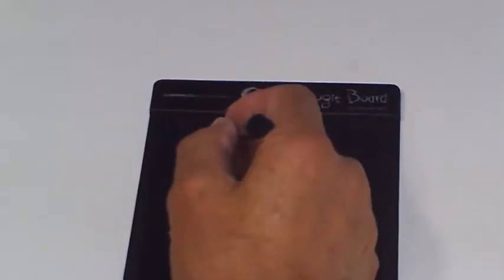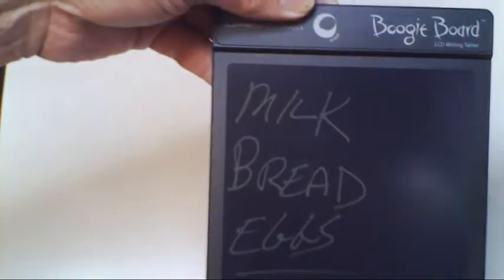Boogie Board Flash demo.flv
The Boogie Board is a paperless LCD writing tablet, by Improv Electronics.